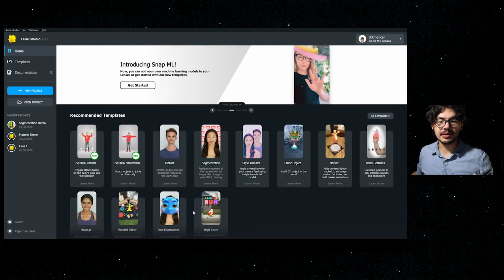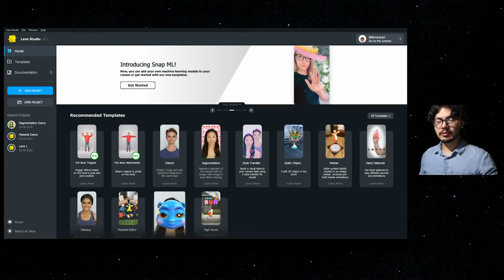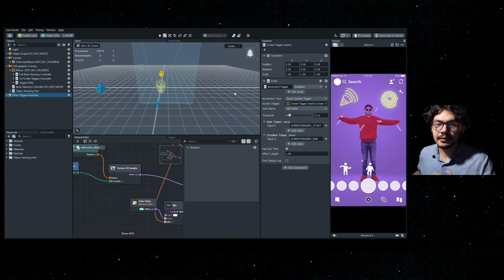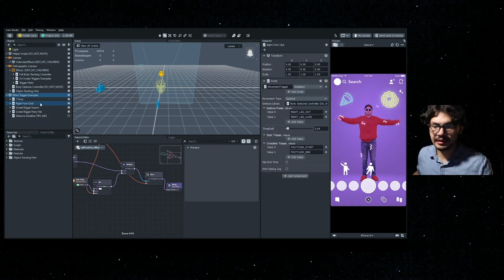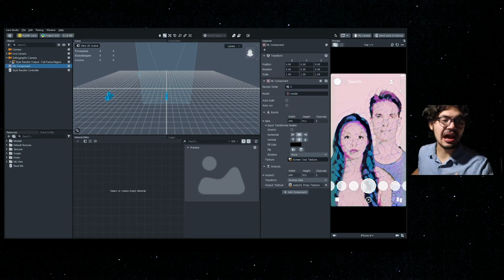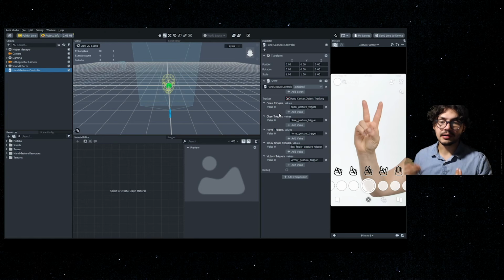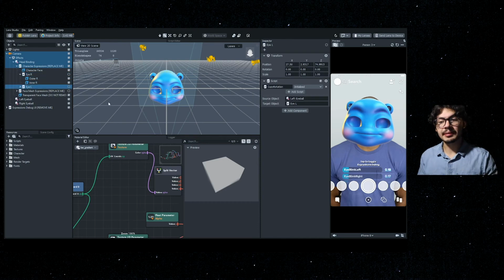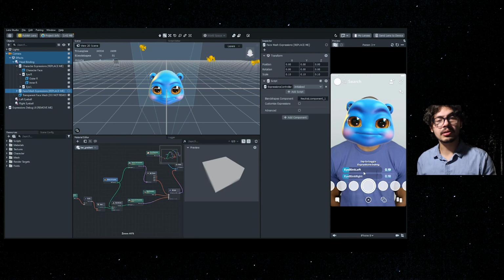Templates+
In this episode, we explore the remaining Snapchat lens templates and the underlying computer science that helps them run.